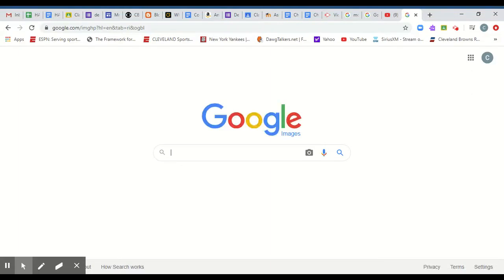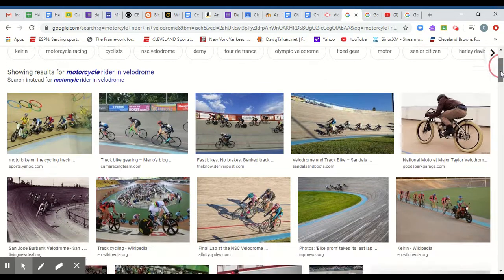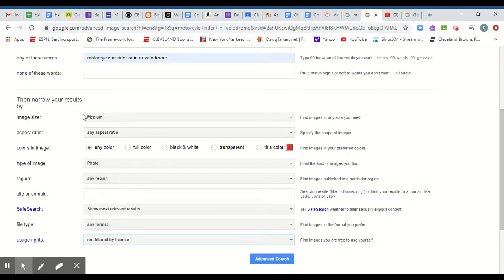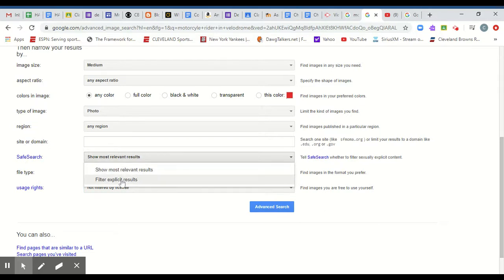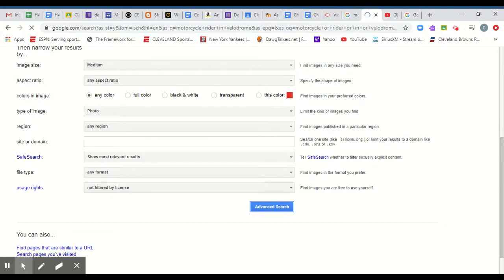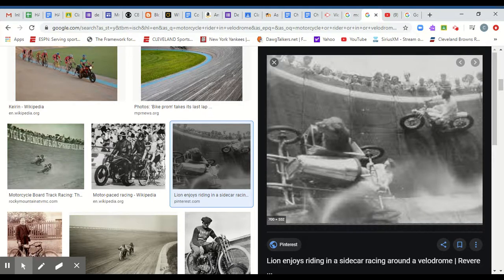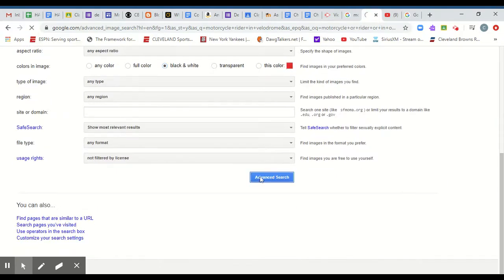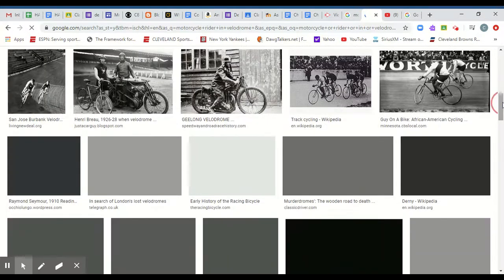Google Image/Advance Search 2: May 28, 2020 2:29 PM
Google Image/Advance Search 2